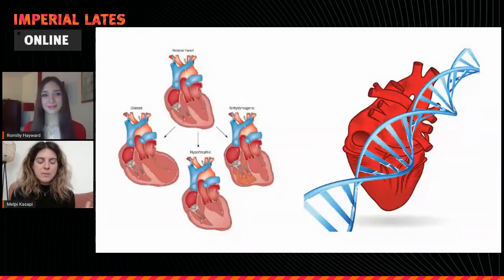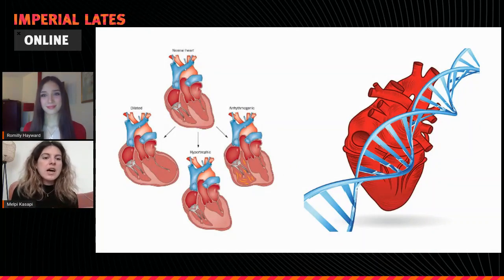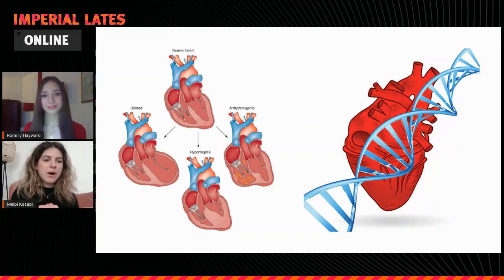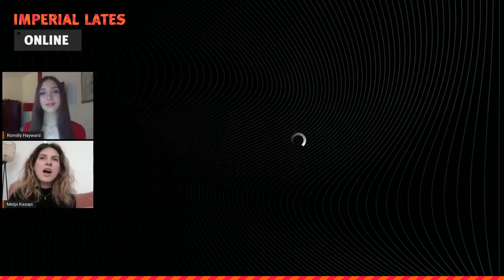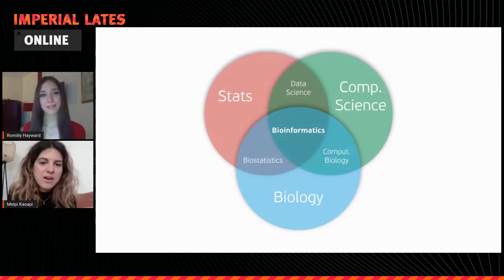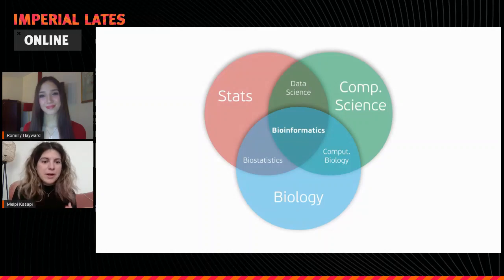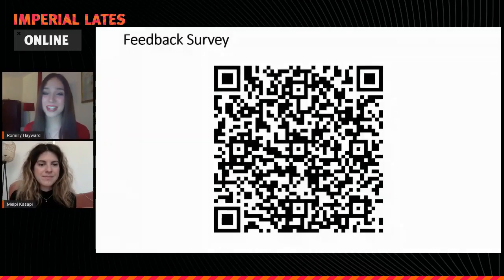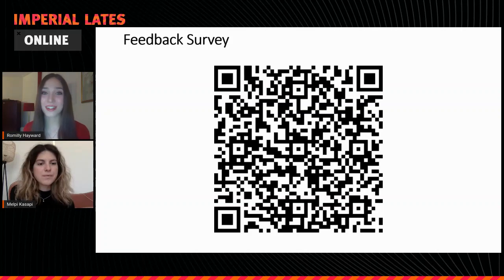A Day in the Life of a.... bioinformatician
Discover how bioinformatician Melpi Kasapi’s AI research could help in understanding groups of heart diseases better.

Melpi Kasapi is a PhD student whose research focusses on the use of AI and machine learning methods to combine genomic and imaging data from the hearts of people with cardiomyopathies. This information comes from the UK national biobank and consists of data from the hearts of around 200 000 people.

In this interview, we will delve into what her research involves and what about it excites her. We will also look at what her day-to-day life entails, how to pursue a career in bioinformatics and share some general tips and advice on applying for a PhD.